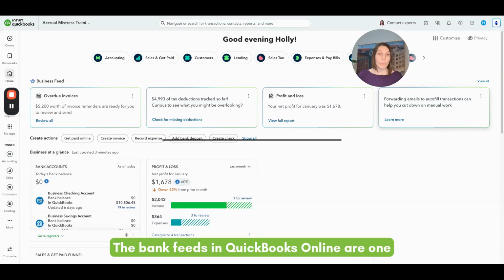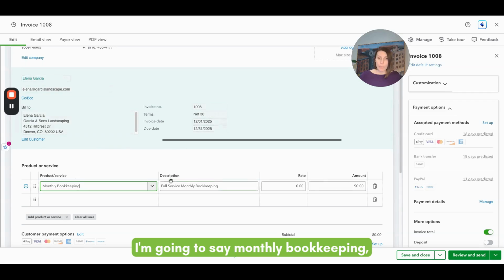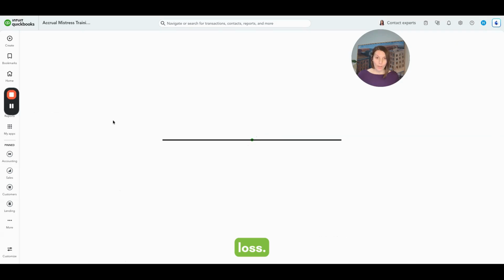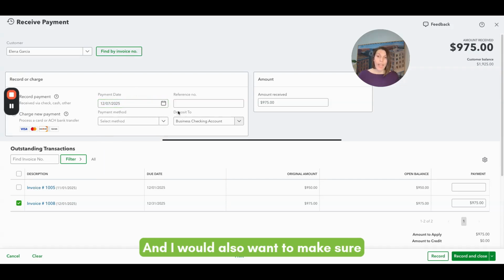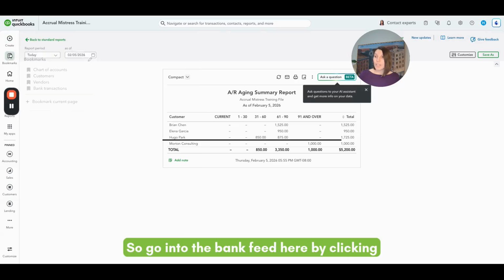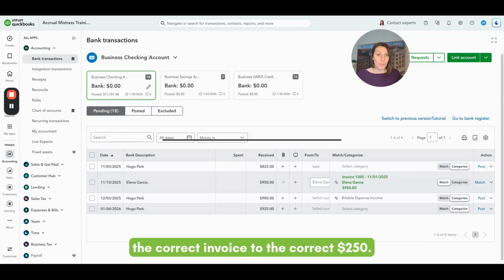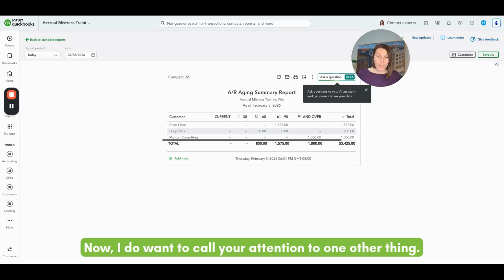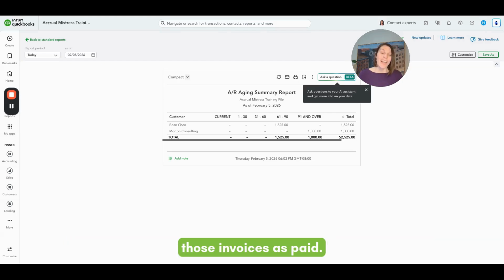QuickBooks Online Invoice Lifecycle: From Invoice to Bank Feed (Avoid Duplicate Income)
Understanding how invoices, payments, and bank feeds work together in QuickBooks Online is critical if you want accurate financial reports.

In this video, I walk you step by step through the full life cycle of an invoice, from creating an invoice, to seeing how it impacts your reports, to receiving payments, and finally matching deposits in your bank feed.

You will learn how accounts receivable interacts with your profit and loss, why cash vs. accrual basis matters, and how improper matching can accidentally inflate your income. I also cover how to handle partial payments, grouped deposits, and common matching scenarios that confuse many business owners.

If you have ever wondered why your income looks wrong, why invoices will not clear, or why your bank feed feels messy, this walkthrough will help you understand what is really happening behind the scenes in QuickBooks.

This video is especially helpful for service-based businesses, consultants, freelancers, and anyone using QuickBooks Online for invoicing and bookkeeping.

If you have questions about your own QuickBooks setup, leave them in the comments. I am happy to help.